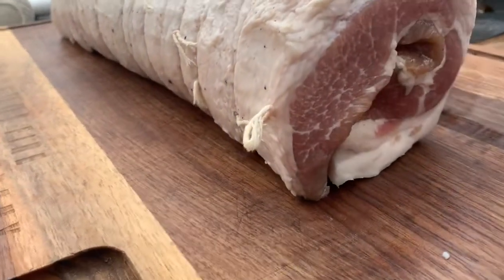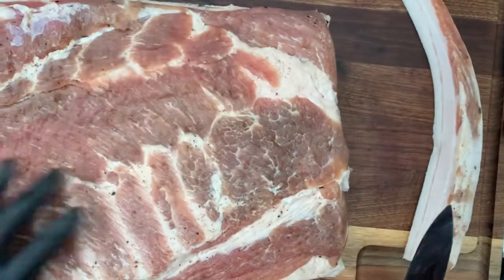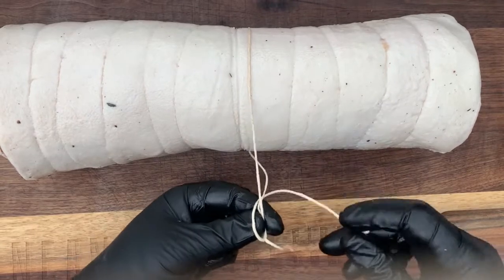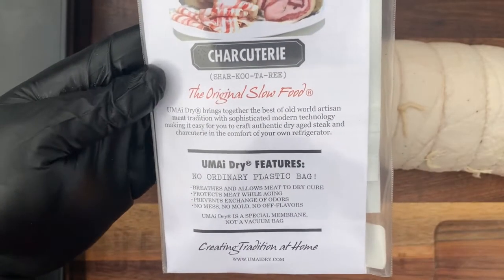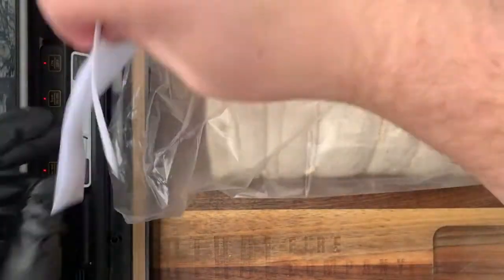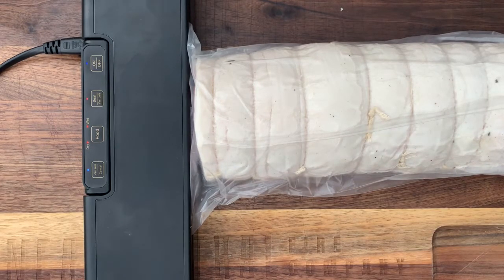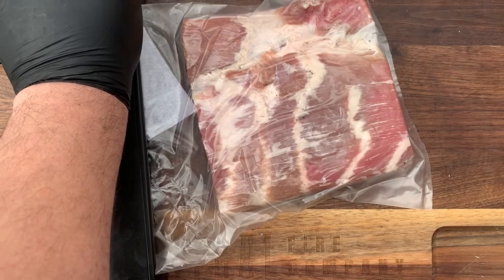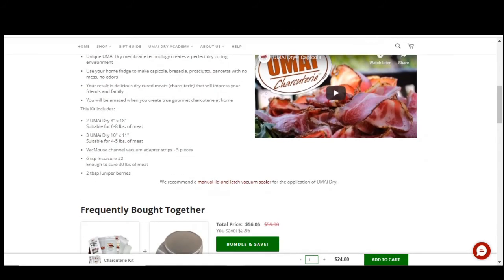Pancetta video two